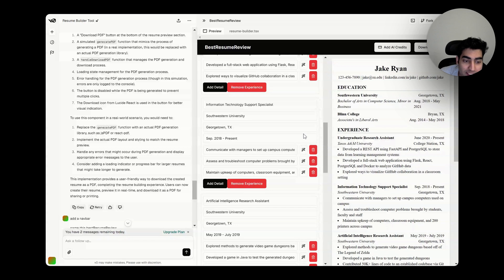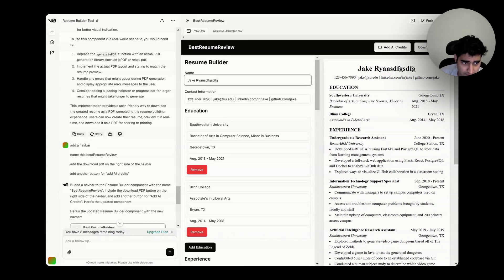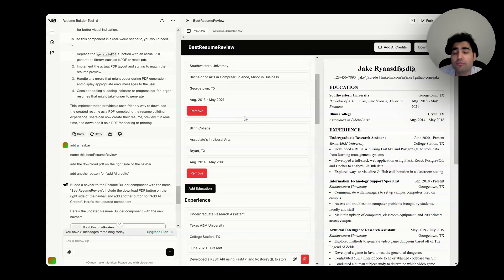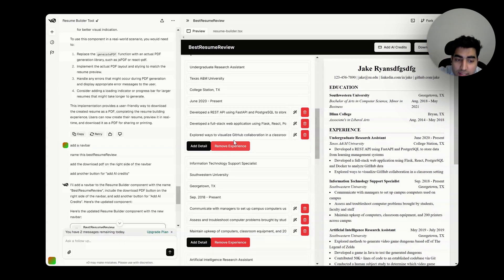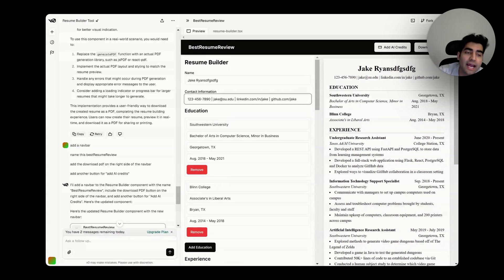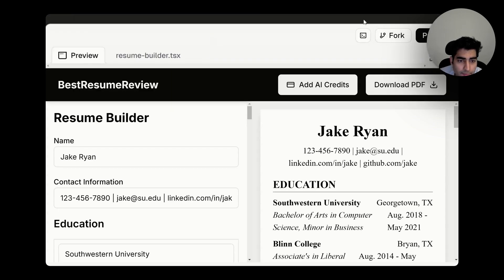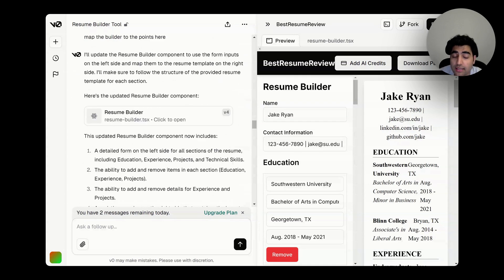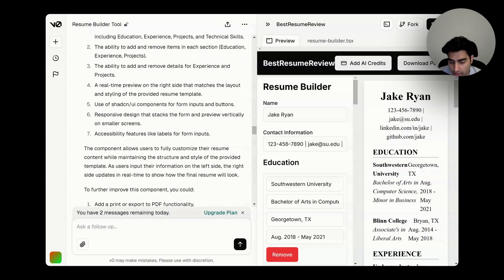Resume Cheatcode: Build Yours with AI in Minutes!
Welcome to the channel, hopefully you learn something new from the video!

🎥 Discover how to supercharge your resume and project creation with AI. From a quick overview to hands-on tools, we’ve got you covered!

🔍 Key Takeaways -
🔹Use AI to build an impressive resume in minutes.
🔹 Discover how to apply AI tools for various projects.

⏱ Timestamps:
🔹00:00 - Overview
🔹00:30 - Resume Builder Tool
🔹02:09 - AI Tools & Final Thoughts